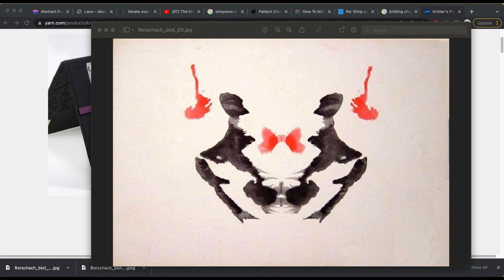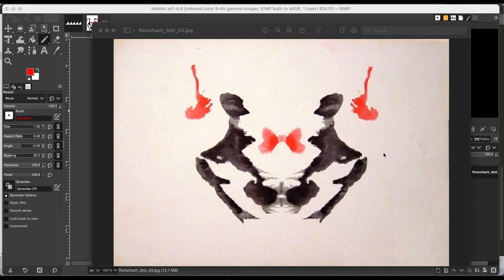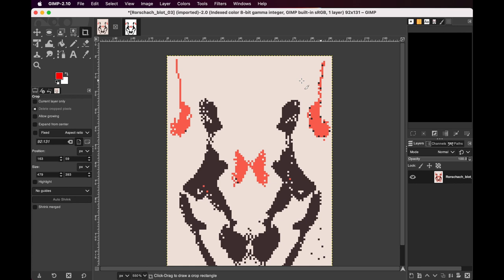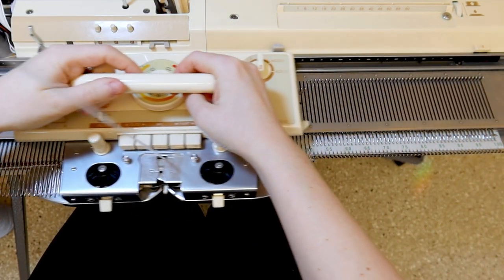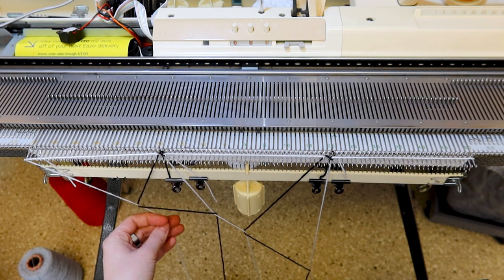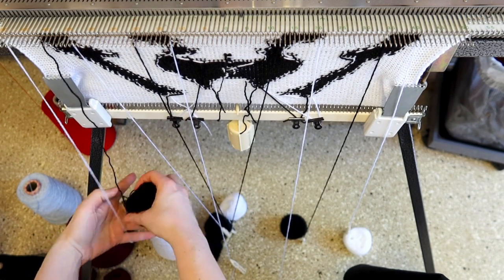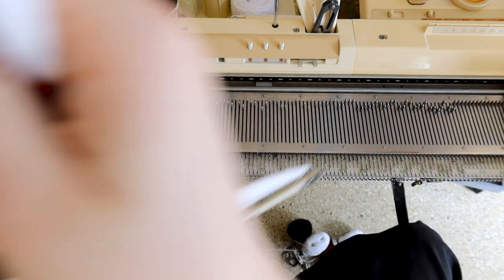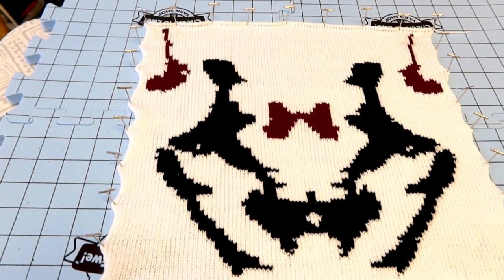Intermediate intarsia | Machine knitting an inkblot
See how I turned an inkblot into a finished piece.
Counting is hard so I wrote a Python script to parse the file.